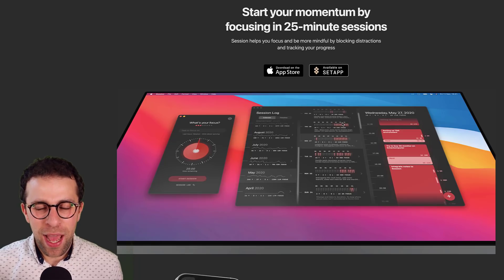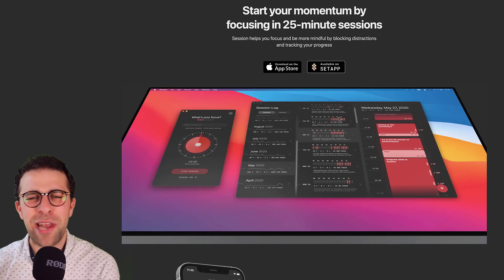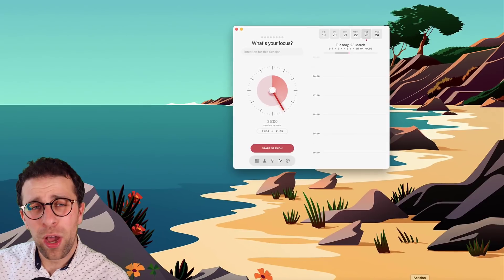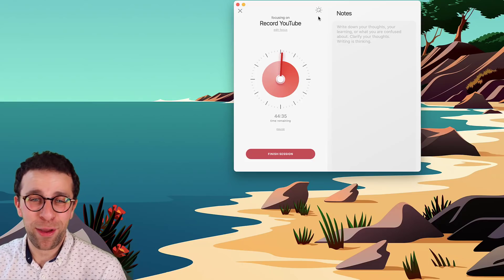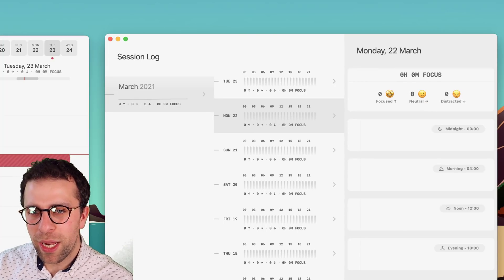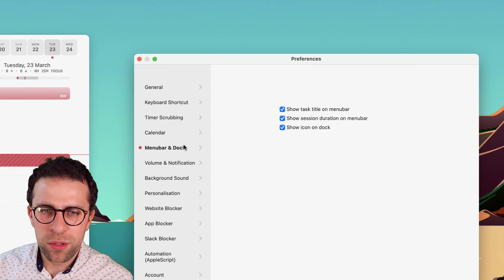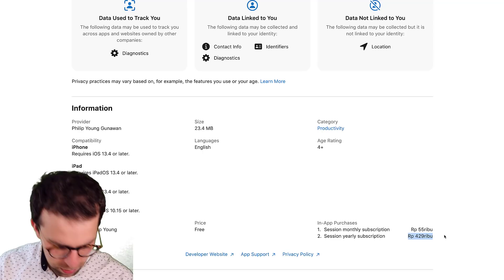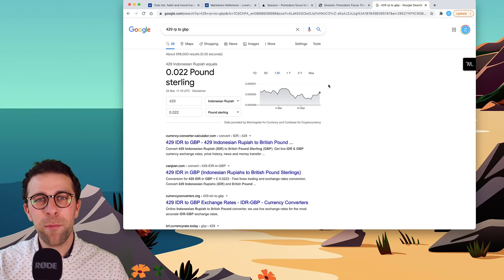Session Timer: Full Review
Stop doing busywork! Try Bento Focus Find the best productivity tools with our Session is a pomodoro application for Mac and iOS. Session is a well-built tool for tracking your pomo sessions and focusing on your work.

00:00 - Introduction
00:21 - Woven Ad (Our Sponsor)
01:15 - What is Session?
01:49 - Pricing & Details
02:30 - How Session Works?
04:10 - Analytics
05:12 - Customising Settings
06:30 - Pricing is £29.99 per year
07:12 - Final Opinions

💸 MAKING MONEY